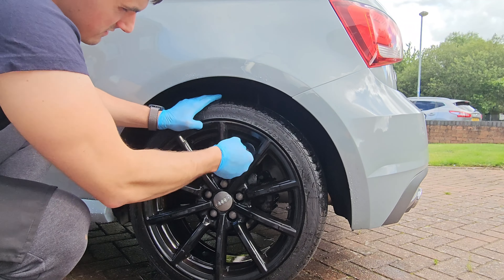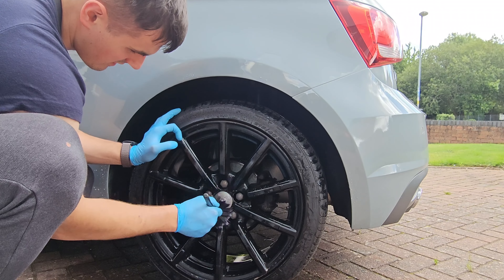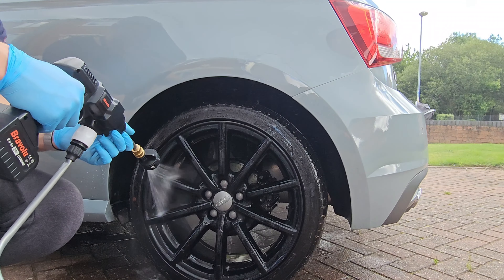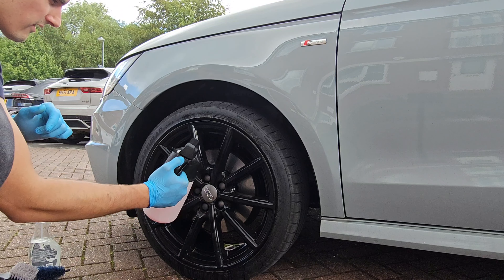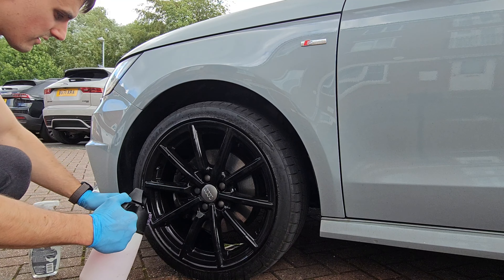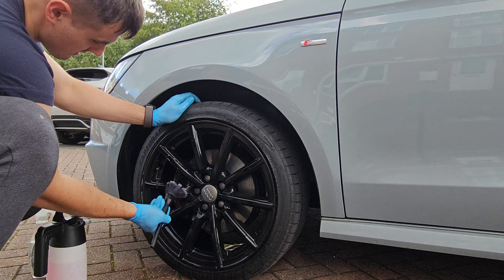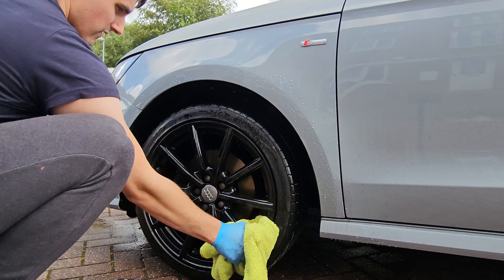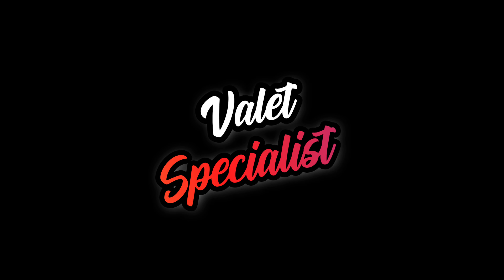AUTOBEAD - acid wheel cleaner!detailing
AUTOBEAD - acid wheel cleaner!🤔